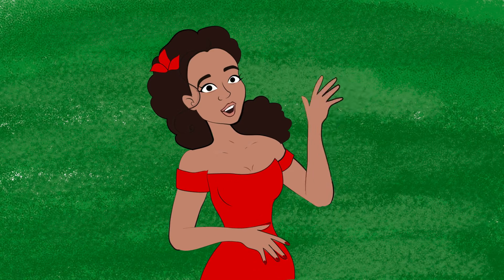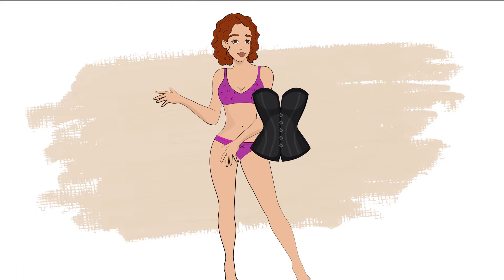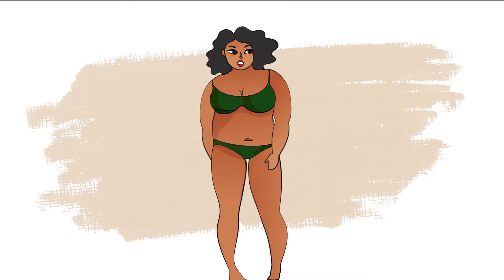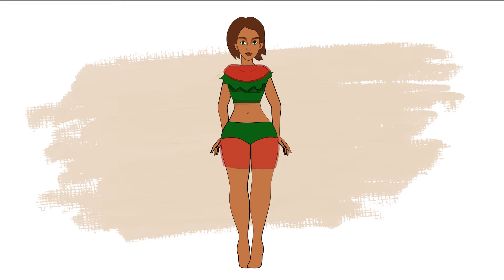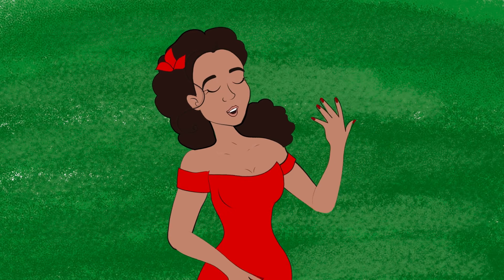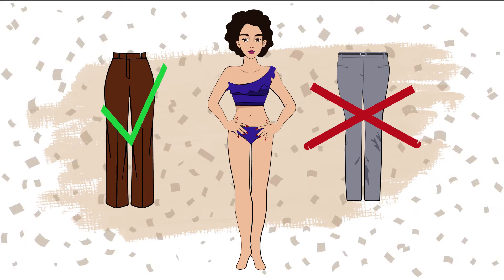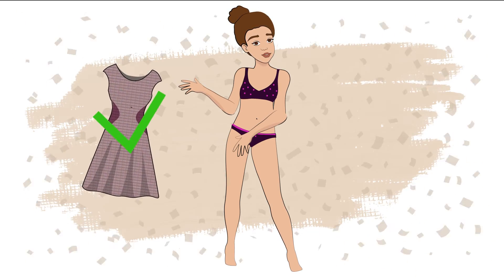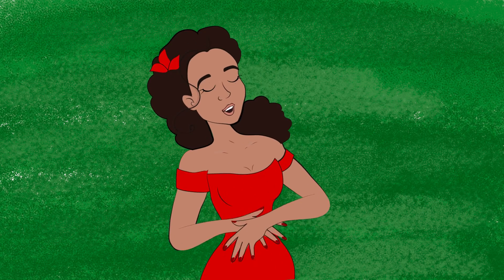How to Dress for Your Body Shape (animation)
Isabella tells about how to use clothing to accentuate your features and hide the flaws in your figure. Do you know your body shape? How you choose your outfit?